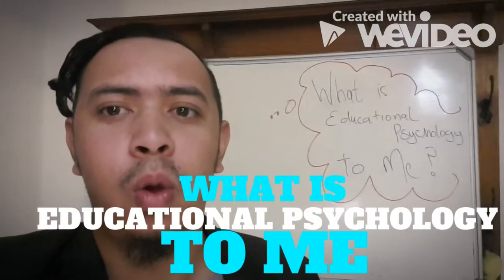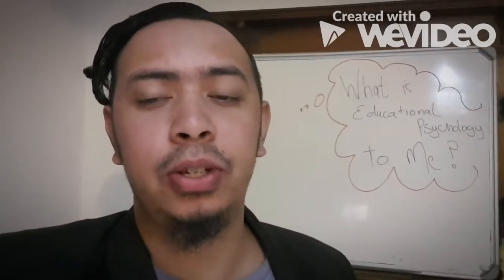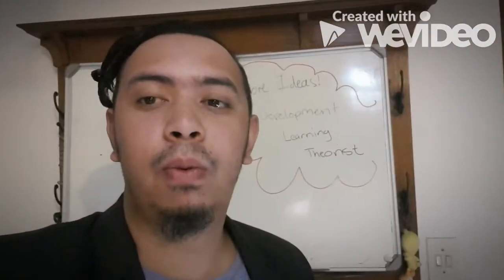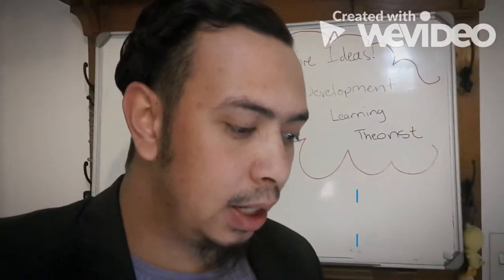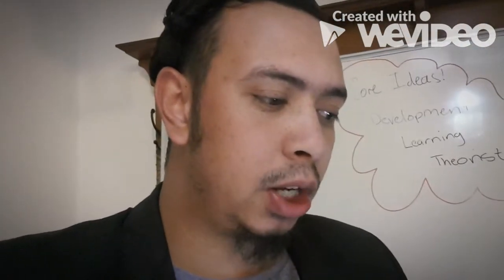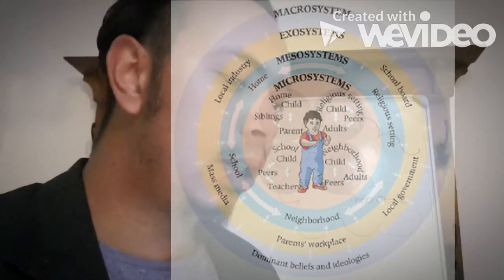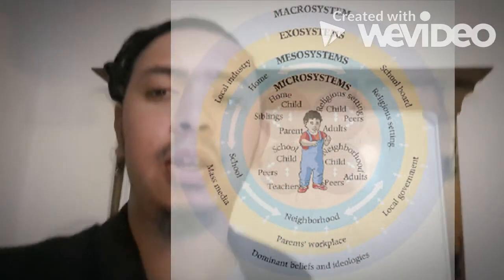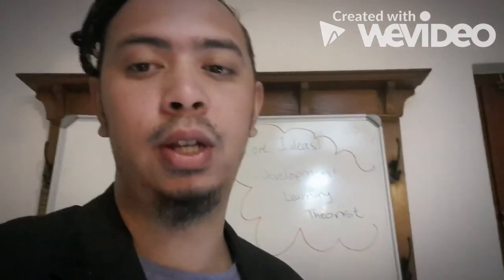PED175 Presentation task